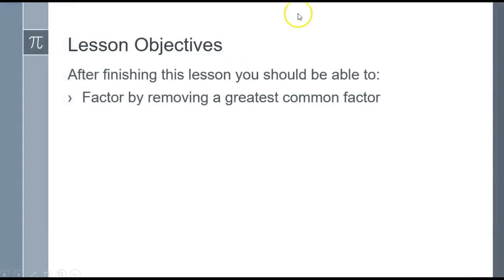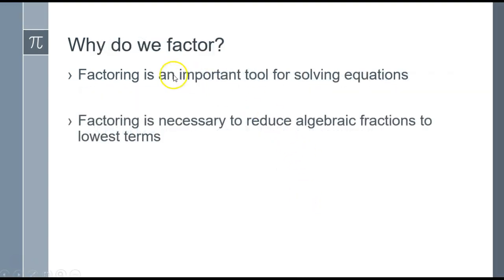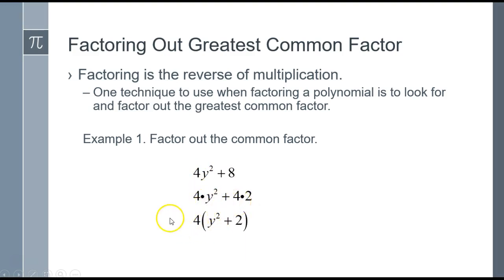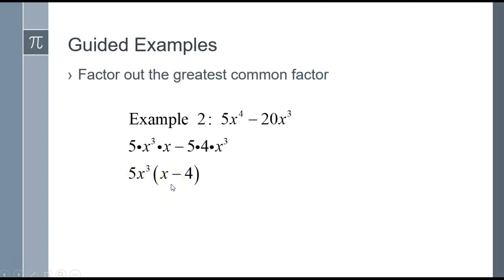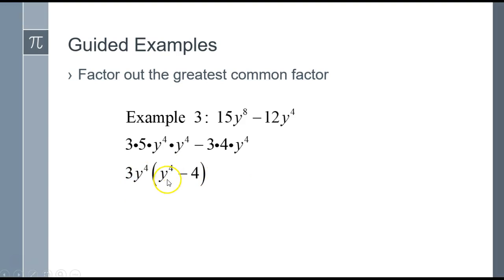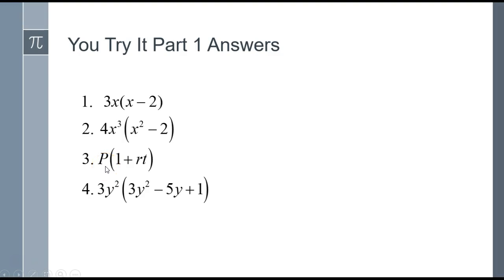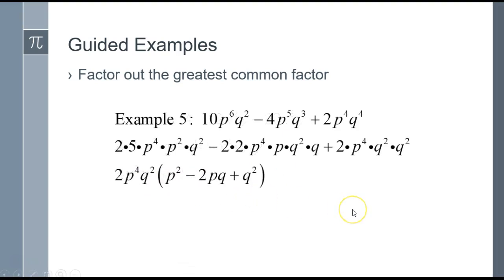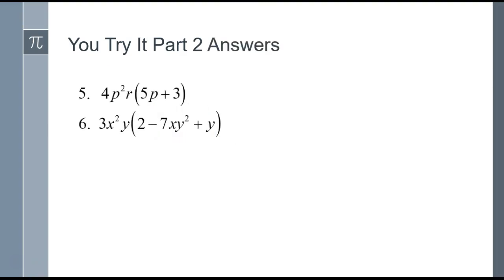Unit 6 Lesson 1 pt 1 of 2 gcf